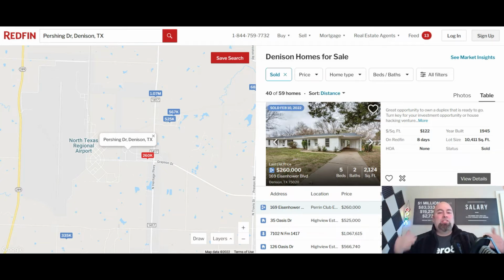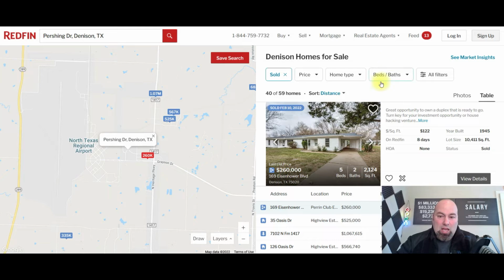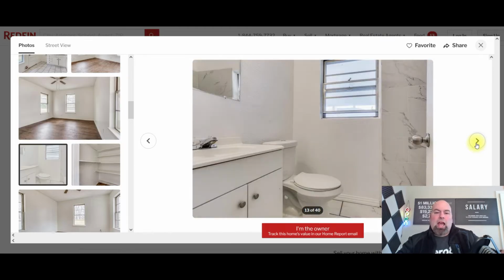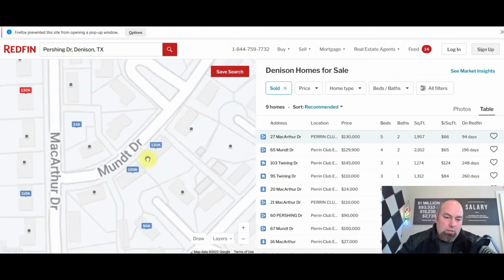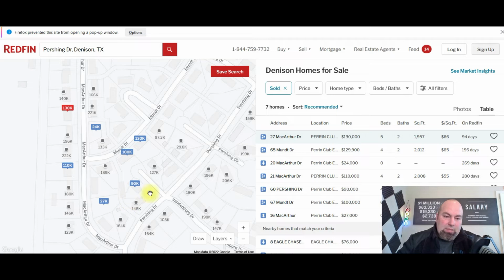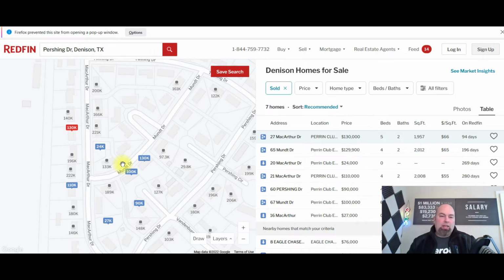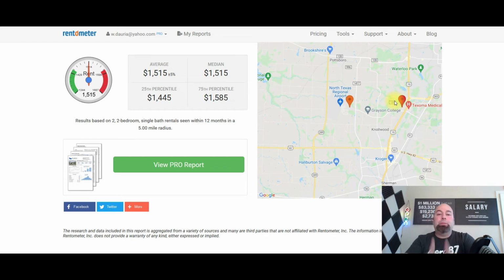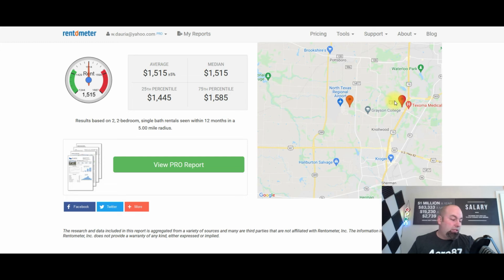Don't Make THIS MISTAKE! Duplex From Wholesaler Deal!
Knowing how to run your own numbers vs replying on a wholesaler can be the difference between getting a bad deal or knowing what its really worth and walking away! Find out how I uncover the rent comps and true sales comps here in this video! Enjoy!